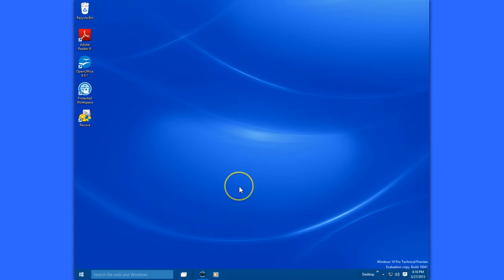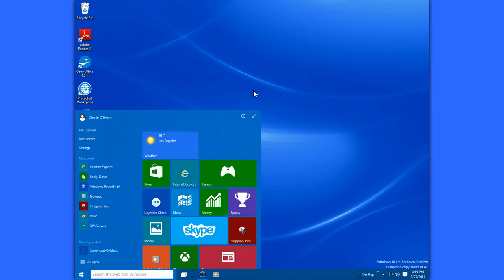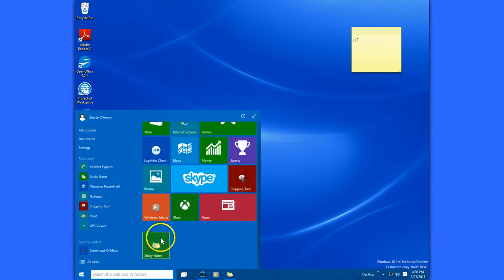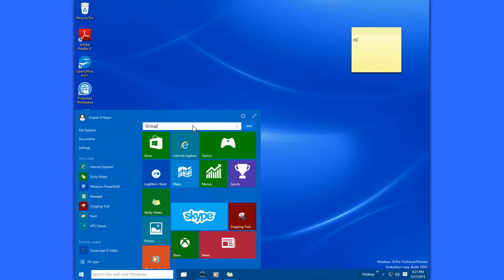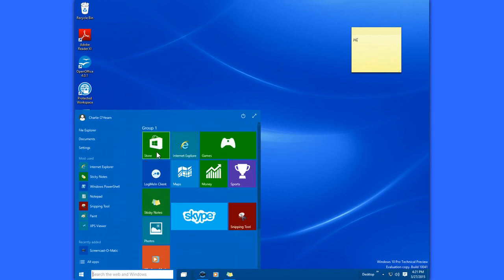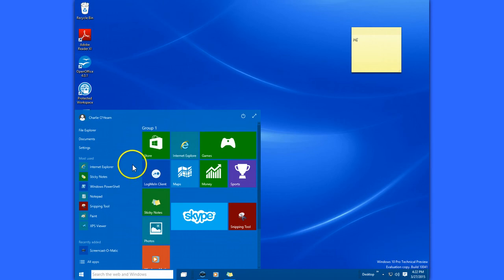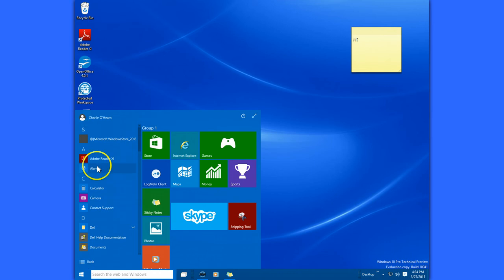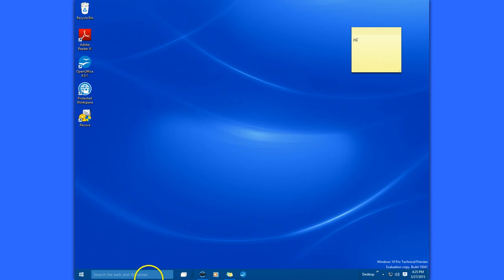Windows 10 Preview: Return of the Start Menu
We'll take a look at the new Start Menu in Windows 10 Pro Technical Preview Build 10041.